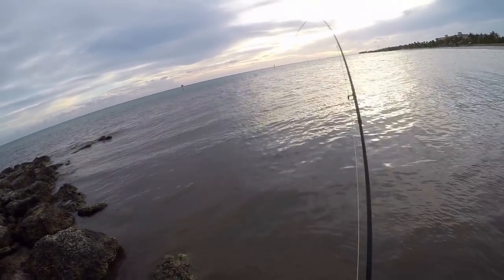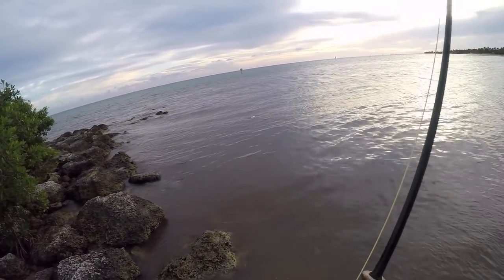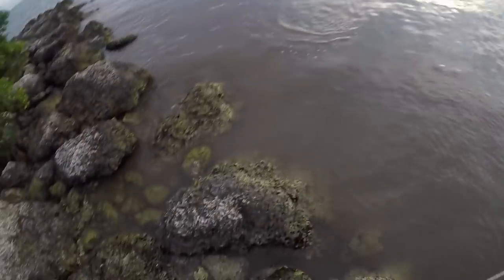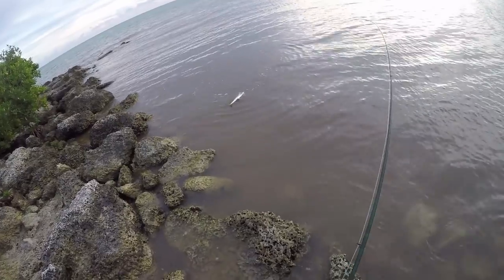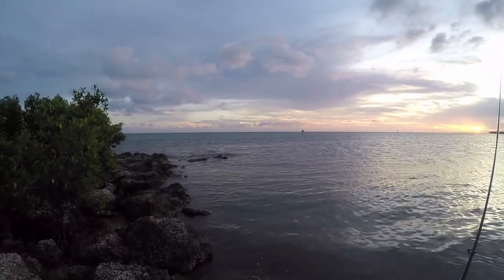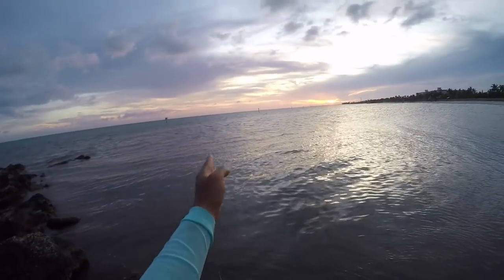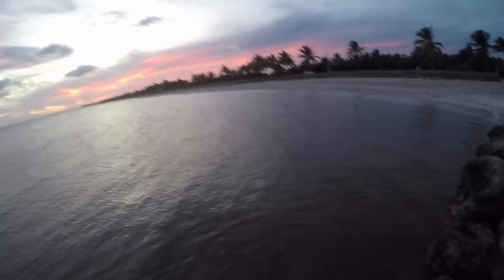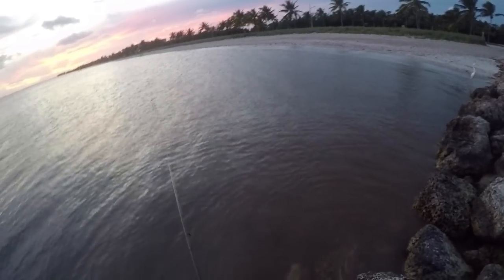Key West: Tarpon Off The Beach...On The Fly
I have been putting time in every afternoon trying to figure out the juvenile Tarpon that I had seen rolling right off the beach in Key West.  It only took six trips to finally land a couple.  I just might have things figured out.  I'll be doing a video showing the layout and my strategies that I have tried.  It is really nice being able to catch a Tarpon 3 minutes from home.

The RODS AND REELS:

1) Esky Rods - Spinning 7' (Med 12-15lb Saltwater) - Slow Parabolic Action - Solid Carbon - Fuji Guides(8) and Reel Seat.
-20lb Power Pro

2) Esky Rods - Spinning 7' (Med/Hvy 15-20lb Saltwater) - Fast Action - Solid Carbon - Fuji Guides(8) and Reel Seat.
-30lb Power Pro

3) Esky Rods - Spinning 7' (Med 12-15lb Saltwater) - Med Fast Action - Solid Carbon - Fuji Guides(8) and Reel Seat.
-50lb Power Pro

4) Esky Rods - Spinning 6'4" (25-30lb Saltwater) - Mod-Fast Action - Solid Carbon - Fuji Guides(9) and Reel Seat.
-65lb Power Pro

Esky Rods
920 B Kennedy Drive

The Kayaks
1) 2010 Wilderness Systems Tarpon 140.
2) 2012 Hobie Adventure Island w/ Outboard Motor Mount
 - 2010 Suzuki 2.5 HP 4-Stroke Outboard
 - Lowrance Hook-5

1) 7' MH Shimano Teramar, TMS-X70MH, Line Wt. 10-20lb, Lure Wt 1/2-1 1/2oz, Power: Medium Heavy, Action: Extra Fast

2) 7'  H Shimano Teramar, TMS-F70H, Line Wt. 15-20lb, Lure Wt 1/2-2oz, Power: Heavy, Action: Med Fast

3) 5'8" XH Shimano Treval Jigging Trigger Rod, TVC-58XH, Line Wt. 80-200, Lure Wt, 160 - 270grams, PowerExtra Heavy

4) 7'6" M Hurricane Calico Jack IM7, CAJ-457, Line Wt. 8-17lb, Lure Wt 3/8-3/4oz, Power: Medium

5) 6' Ande Tournament Stand Up Rod, ASU-601A SDRMH, Line Wt. 20-50, Power: Medium Heavy

6) 6'6" Shimano Trevala, TVC-66MH, Line Wt. 50-100lb, Jig Wt 50-100g, Power: Medium Heavy, Action: Medium Fast

7) 7' Shimano Trevala, TVC-70ML, Line Wt. 20-50lb, Jig Wt 55-135g, Power: Medium Light, Action: Medium Fast

Cast Nets
-5' 3/8" Plastic enclosed weights
-6' 3/16" Super Spreader SS-1000 1 lb per foot
-7' 3/8" Mako 1lb per foot

Filming

Panasonic G7
-14-42mm F3.5-5.8
-20mm F1.7